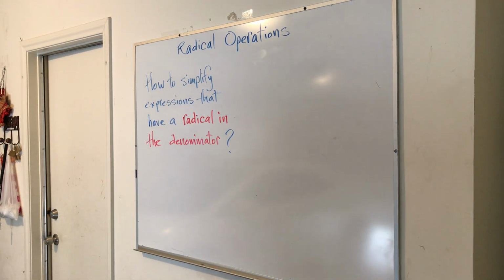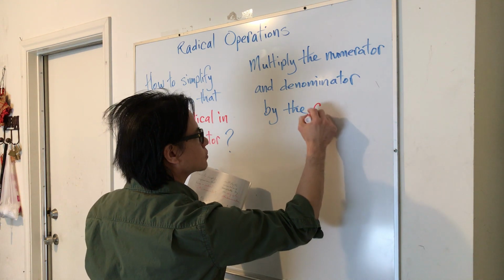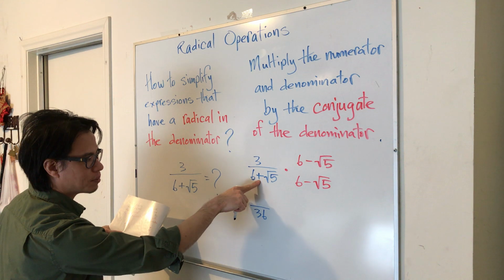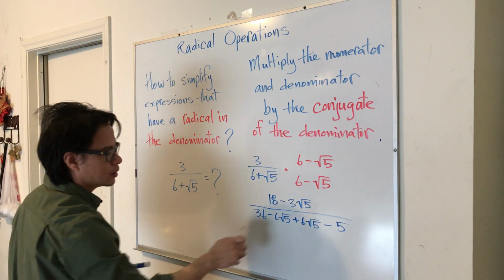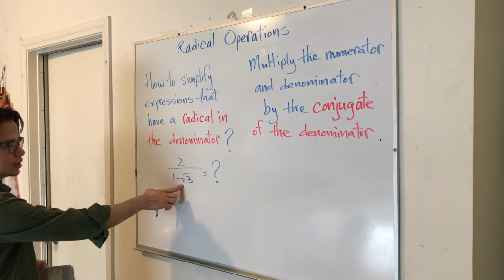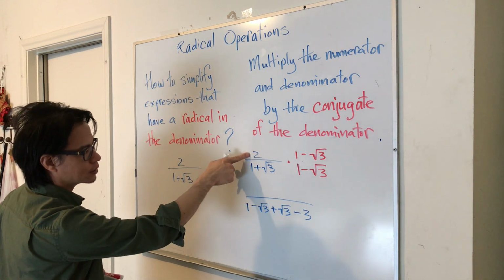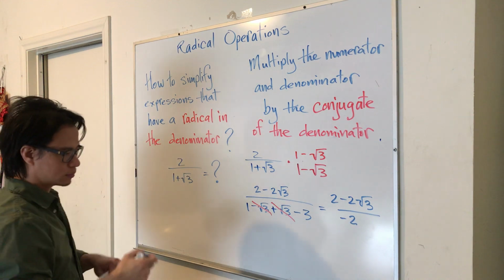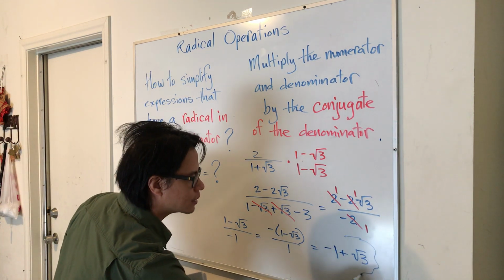alg2 vid13 radical